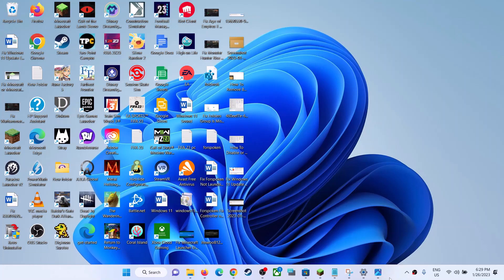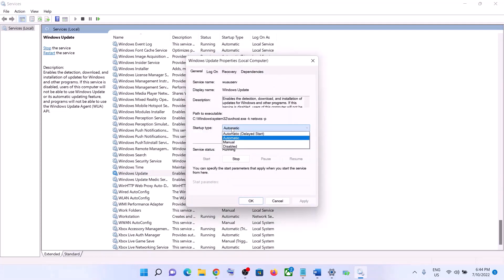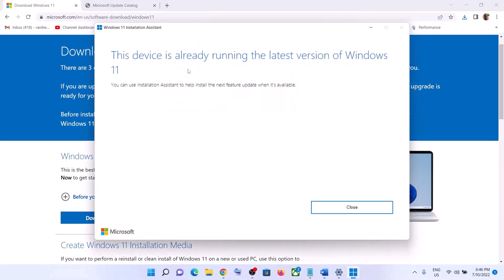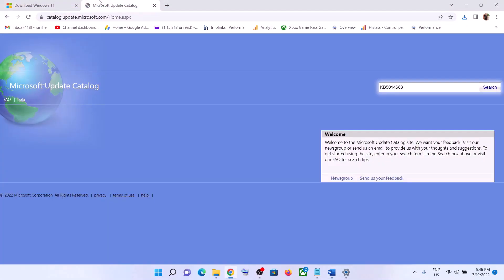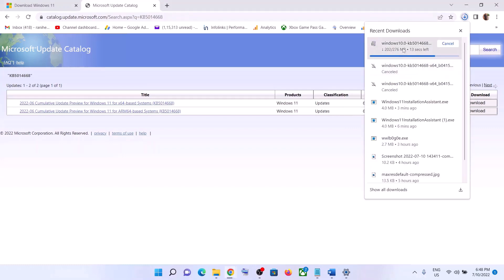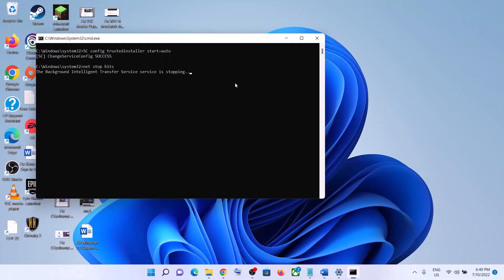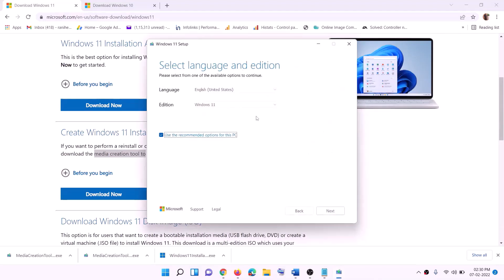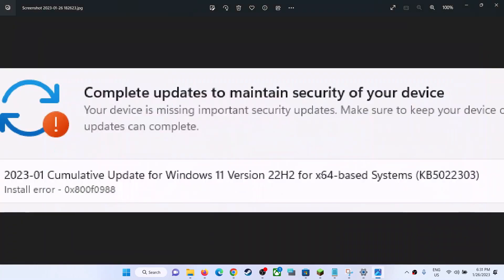Fix Update KB5022303 Install Error 0x800f0988 Device Is Missing Important Security Update Windows 11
Fix Windows 11 Update KB5022303 Error Yor Device Is Missing Important Security Update Install Error code 0x800f0988 On Windows 11